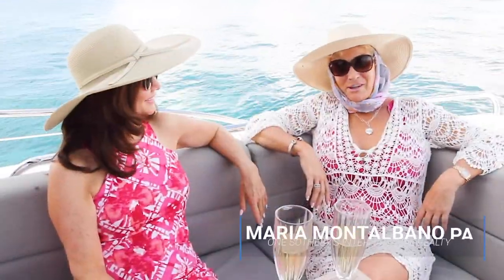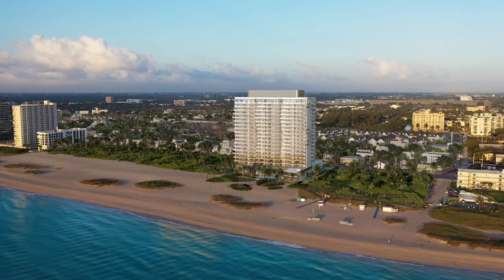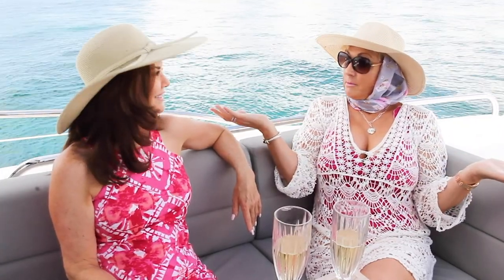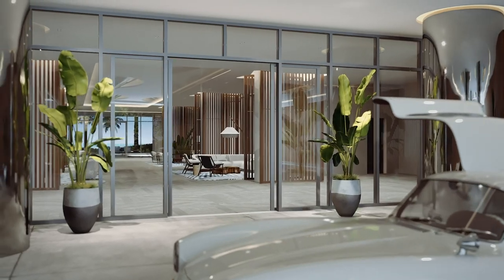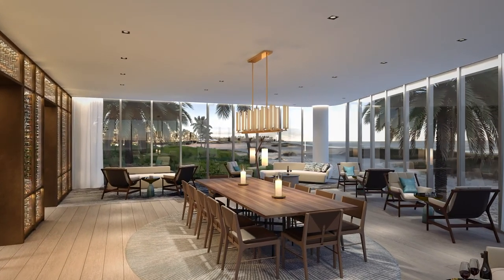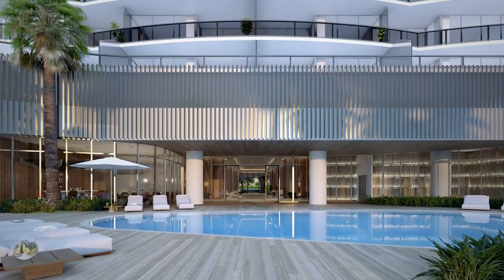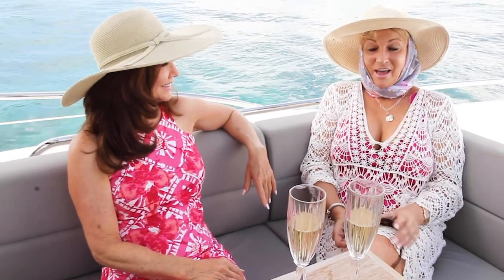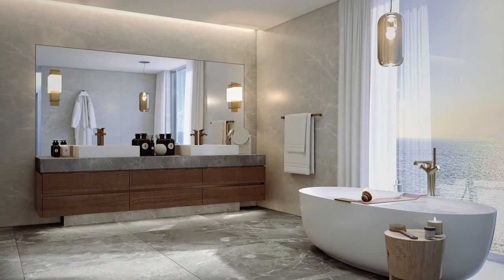Solemar, pre-construction luxury beachfront condos on the sand on the "new" Pompano Beach Florida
The last Oceanfront building site left and we are building a state-of-the-art 21-floor luxury high rise!
Flow-through open floor-plan contemporary units with sleek design & east and west views,
Starting at $1.350,000 for a 2/2, these are Pre-Pre construction prices...Let us get barefoot in the sand!